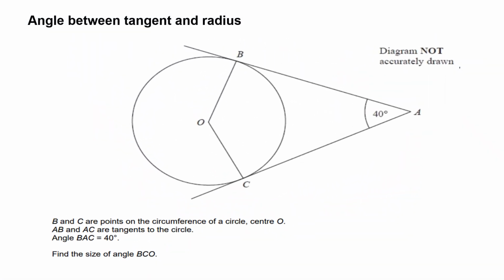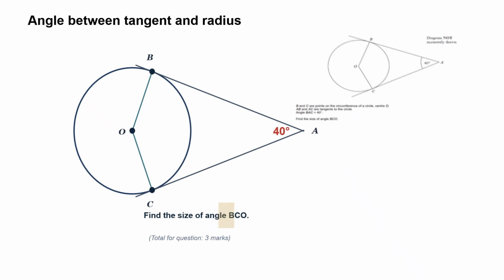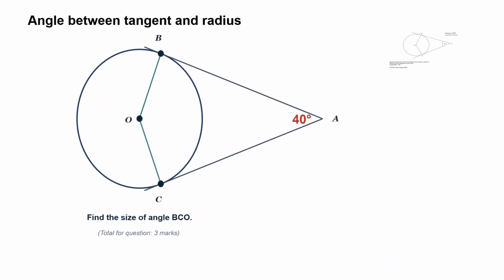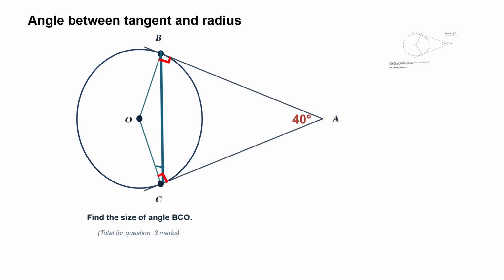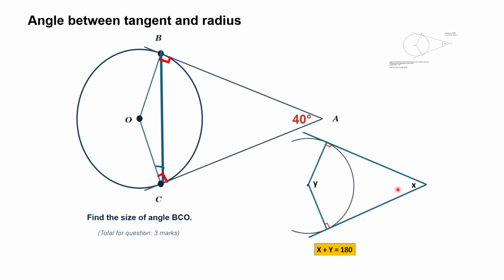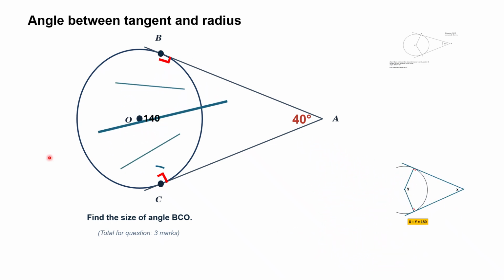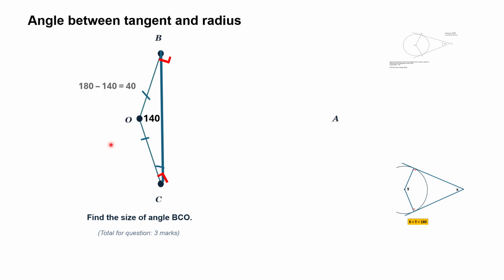Circle Theorems Exam Question: Finding Angle BCO | Step-by-Step Solution ,Tangents & Radii Problem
Can you find the size of angle BCO in this challenging 3-mark circle theorem question? 🔵
In this video, I solve the question step-by-step and explain how to use the key circle theorems involving tangents, radii, and angles.
Perfect for students studying Cambridge IGCSE Maths, Edexcel IGCSE, GCSE Maths, and anyone preparing for their exams.
📌 Topic: Circle Theorems
📌 Difficulty: 3 Marks
📌 Exam Skills: Tangents, radii & angle properties
Try the question yourself before watching the solution! ✏️